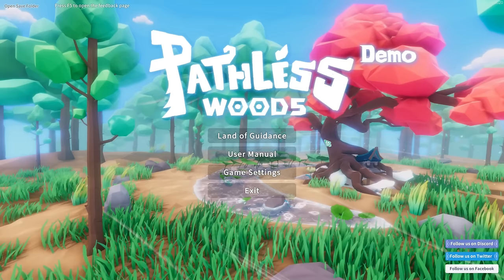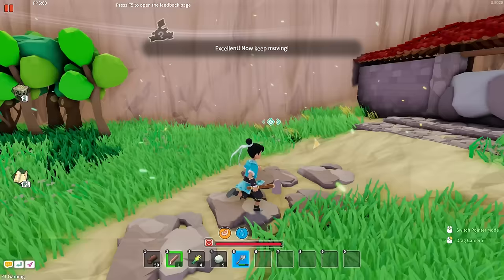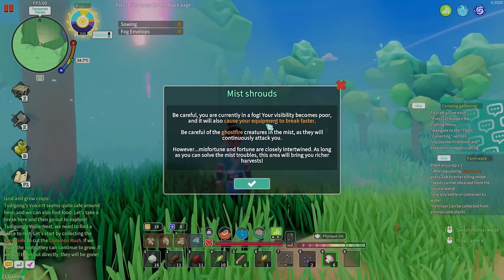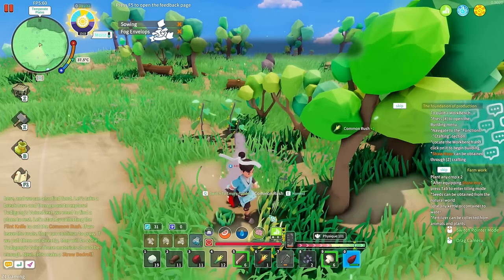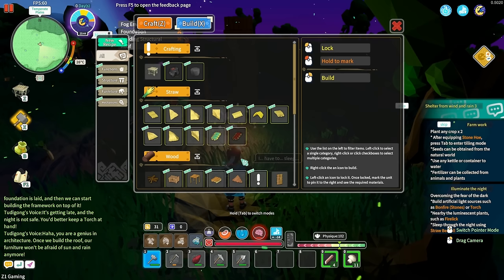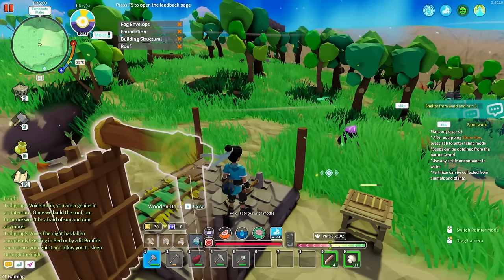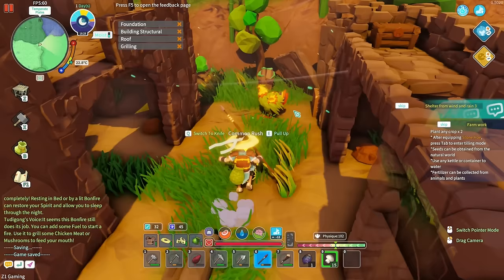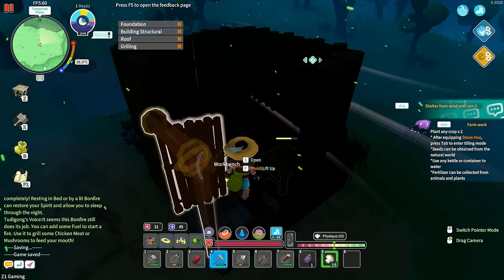Surviving In An Ancient Land Full Of Secrets And Danger ! Pathless Woods First Look !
Embark on a cozy open-world survival journey inspired by ancient China's heritage. Gather resources, cultivate crops, build your dream home, and defend it from marauders. Team up with friends to explore and uncover a world where adventure meets serenity.

Pathless Woods